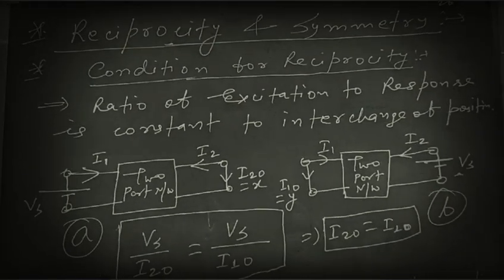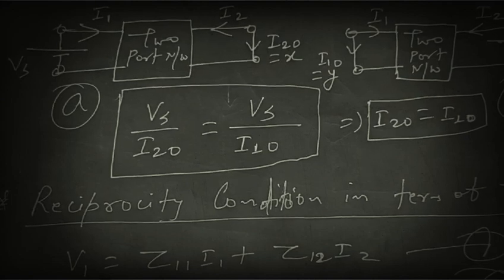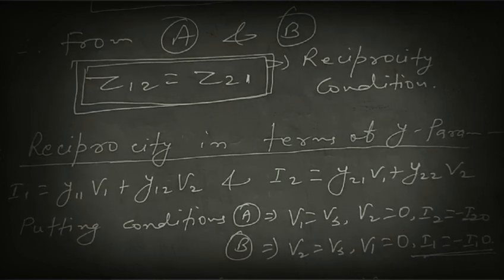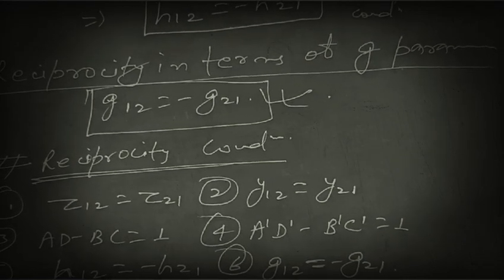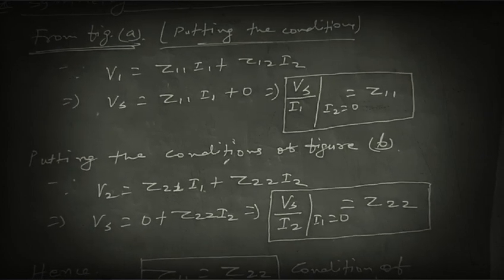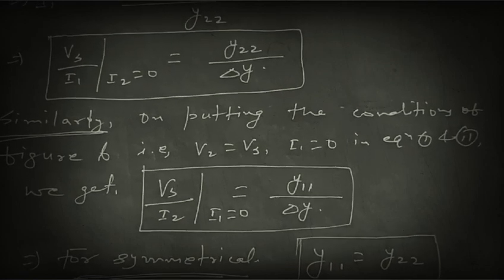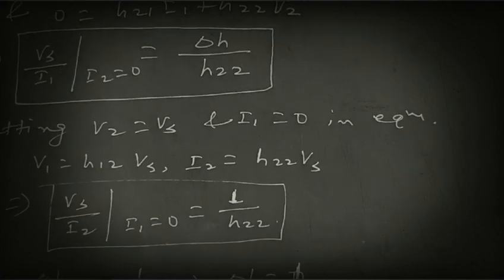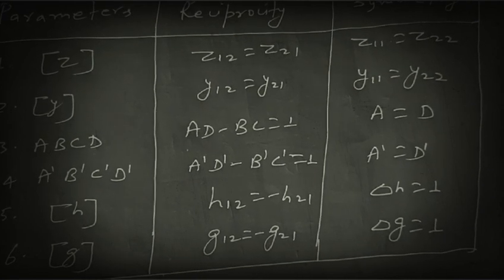Conditions of Reciprocity and Symmetry in Two Port Networks Lecture 7- Mayank Kumar